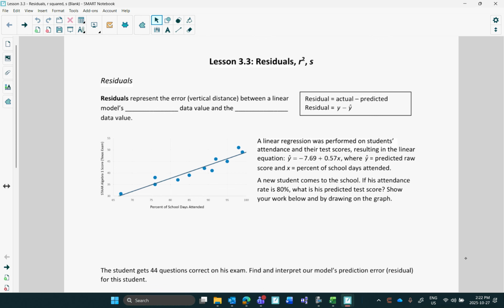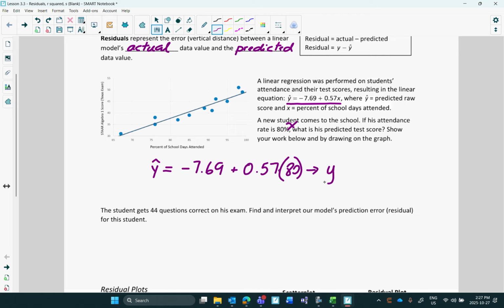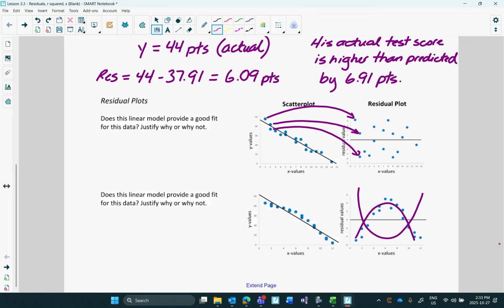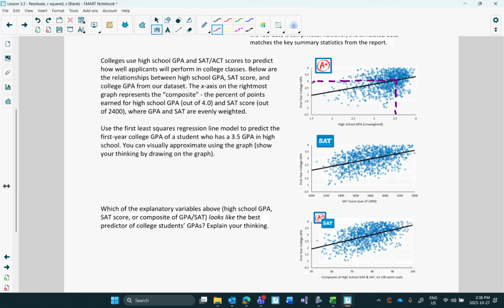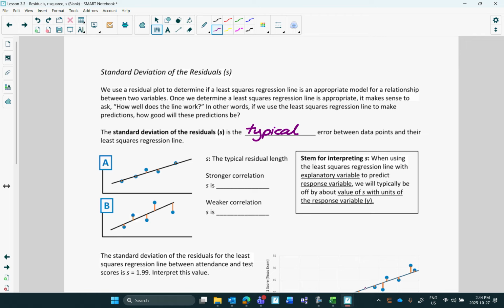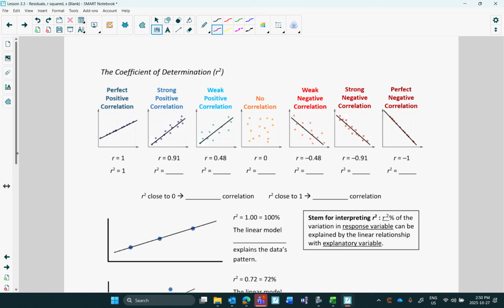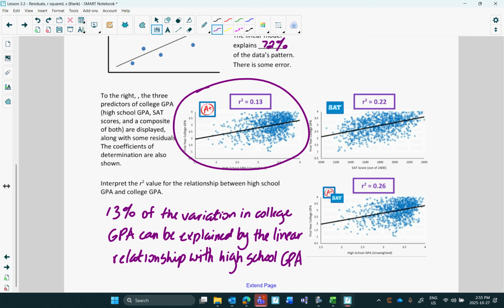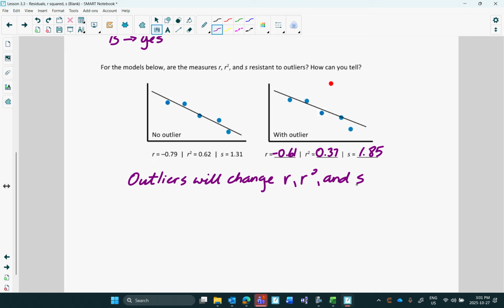Lesson 3.3: Residuals, r squared, s (Video Lesson)